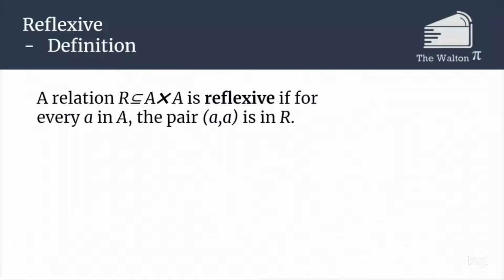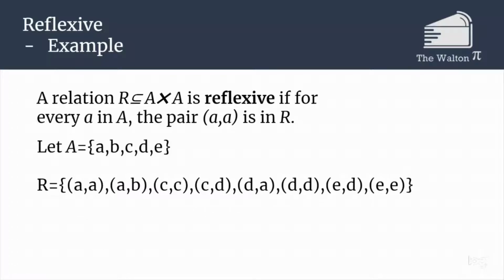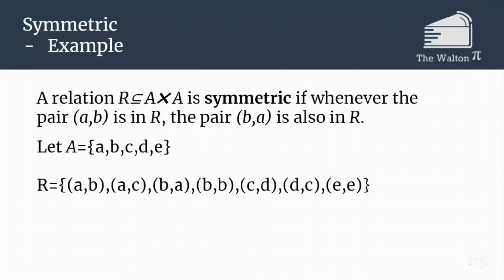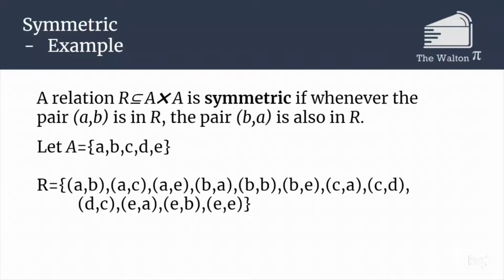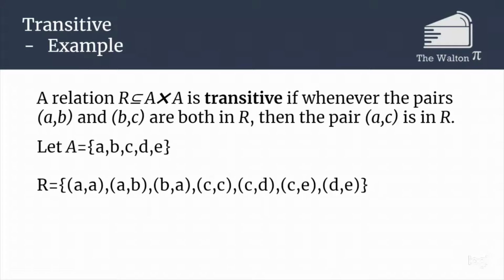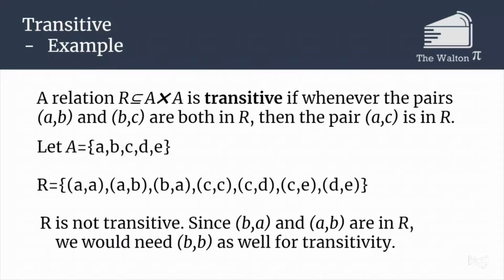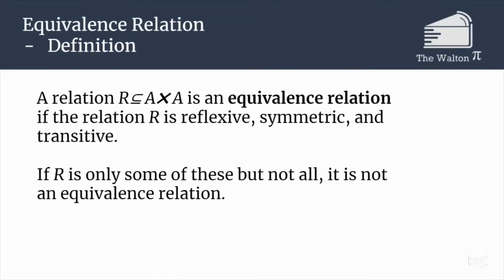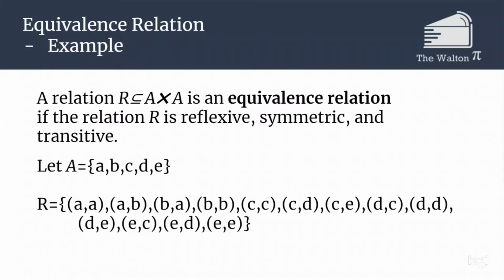Equivalence Relations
In this video, we define what an equivalence relation is. To do that, we first establish what it means to be reflexive, symmetric, and transitive. We also go through a few examples of relations that satisfy each of these properties.